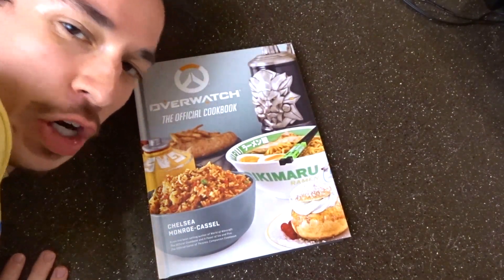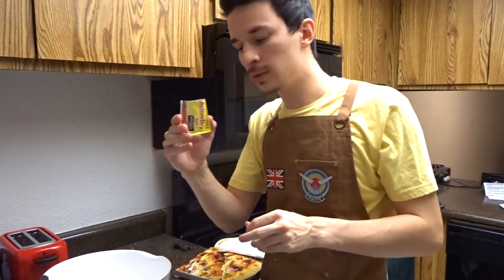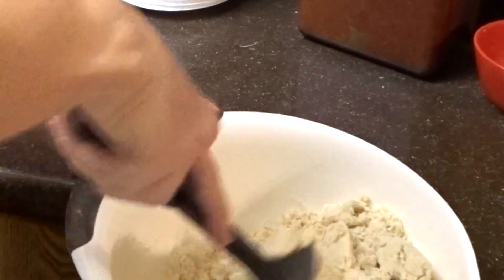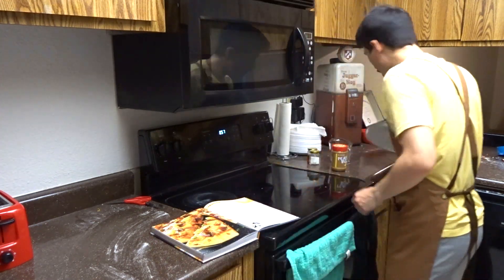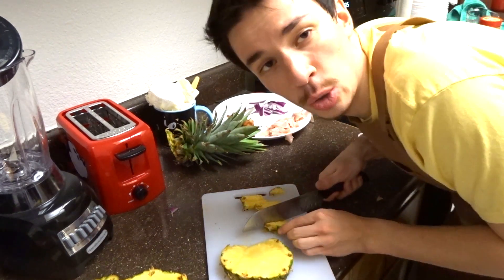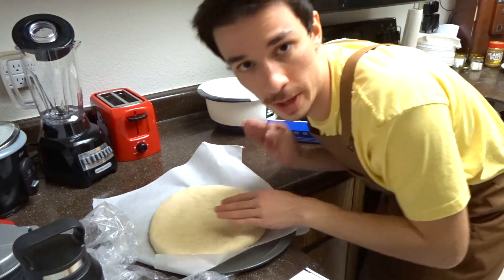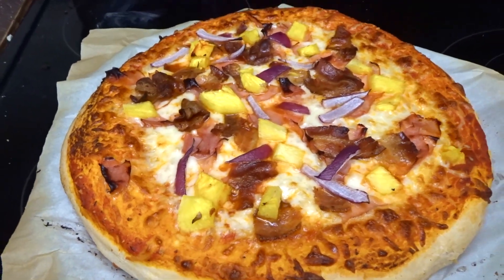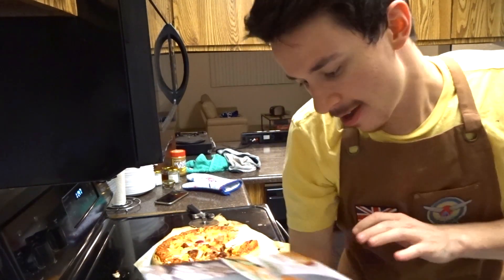Overwatch - EARLY OVERWATCH COOKBOOK (Winston Pineapple Pizza!)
Insight Editions sent over an early copy of the official Overwatch Cookbook! For the first recipe, I thought I would make everyone's favorite, and least favorite food, a Winston Pineapple Pizza!